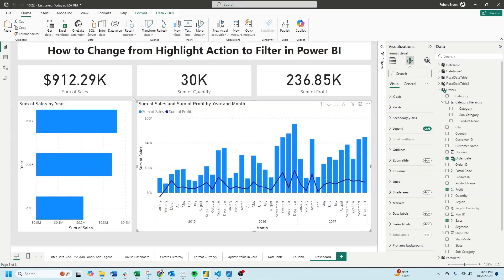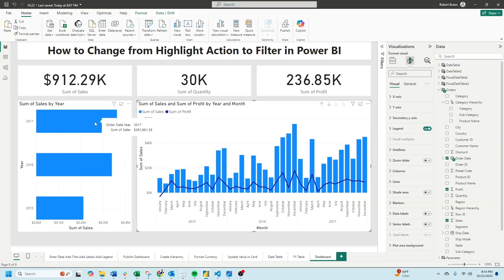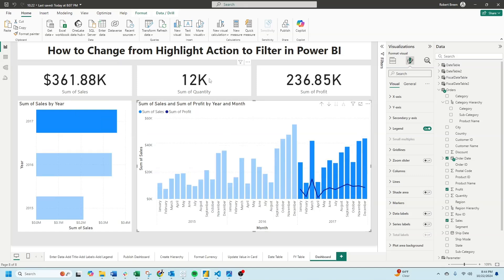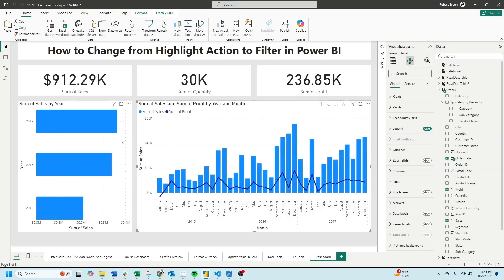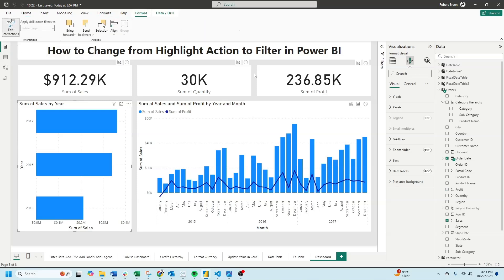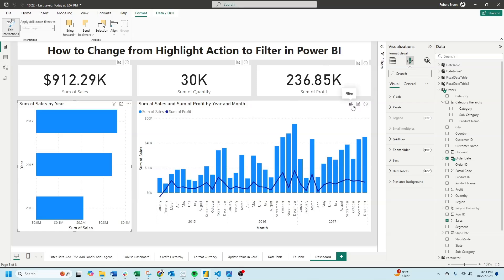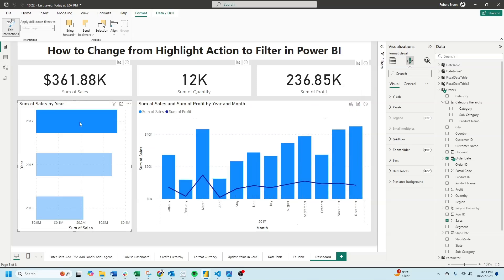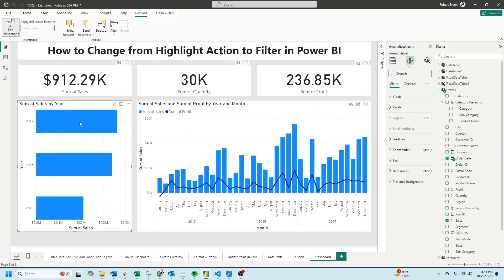Change Highlight Action to Filter Action in Power BI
Welcome to Interactive Training! In this session, we’ll show you how to change a highlight action to a filter action in Power BI to create more effective and interactive reports.

Description:
In this tutorial, we'll explore how to change a highlight action to a filter action in Power BI. Sometimes when you click on a data point, it only highlights parts of your chart instead of filtering it. Here's how to adjust that behavior:

Identify the Default Action:

By default, when you click on a data point (e.g., 2017), you might notice that while some visuals filter accordingly, others just highlight the related data.
Change Highlight to Filter:

Select the chart that you want to change.
Go to the Format pane and click on Edit Interactions.
For each visual, you’ll see options: Don’t Filter, Filter, or Highlight.
Choose Filter instead of Highlight for the visuals you want to filter.
Test the Interaction:

Now when you click on 2017, the chart filters correctly instead of just highlighting related data.
And that's how to change a highlight action to a filter action in Power BI!